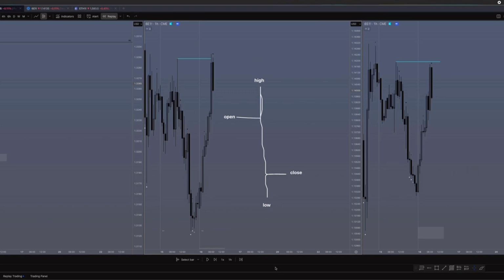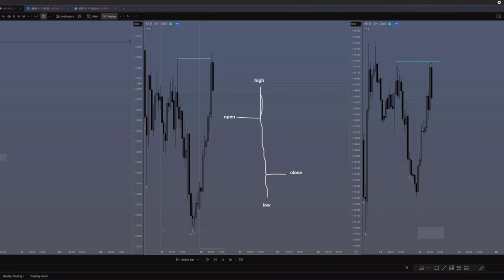1HR CRT model Weds 16th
QT + CRT + STDV = this is my process on how I took this setup